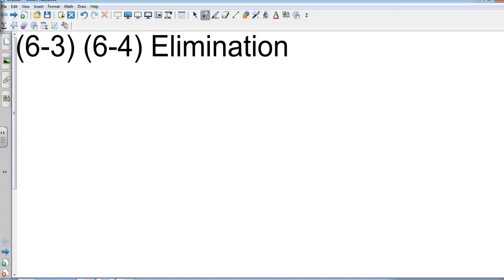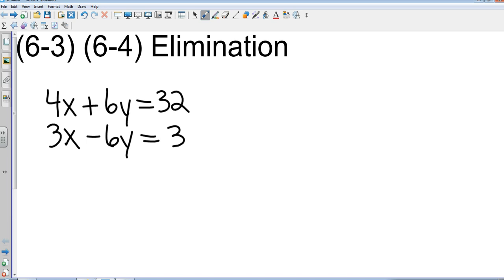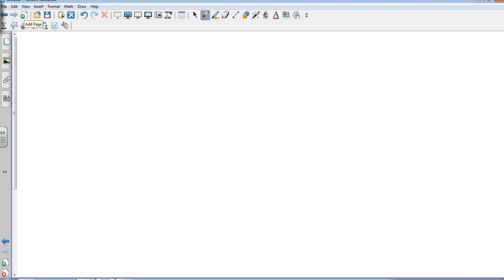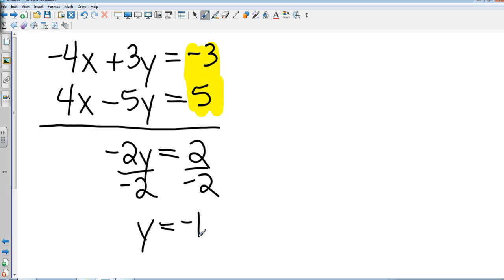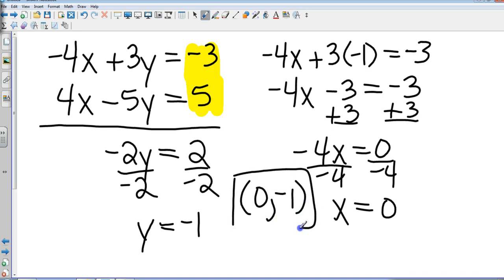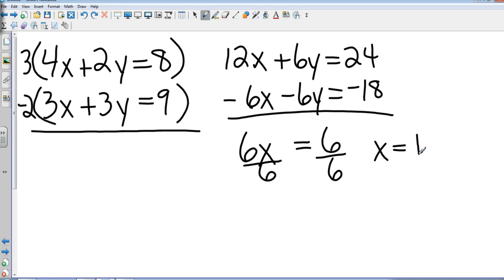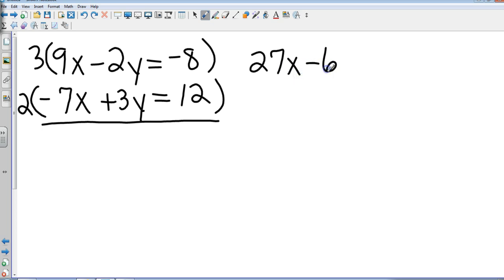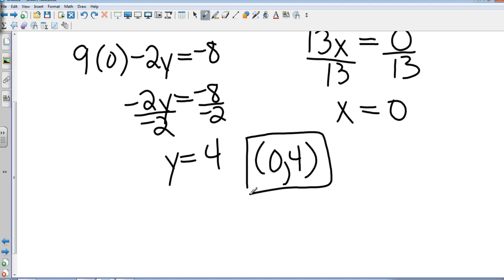Algebra I 6 3 and 6 4 Elimination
Class Assignment: Pg. 352 7-10 ALL and Pg. 358, 7-10 ALL